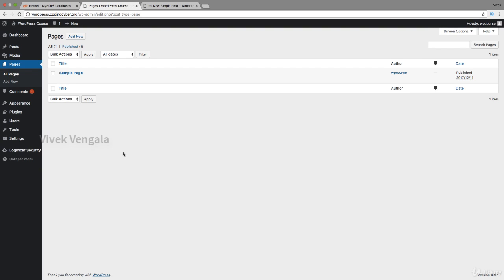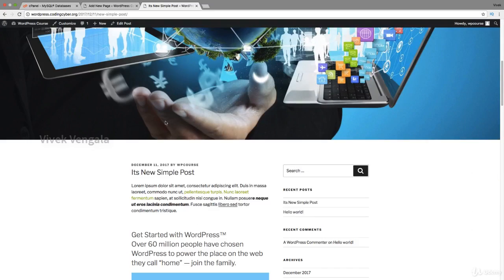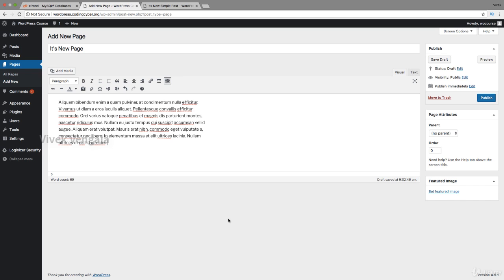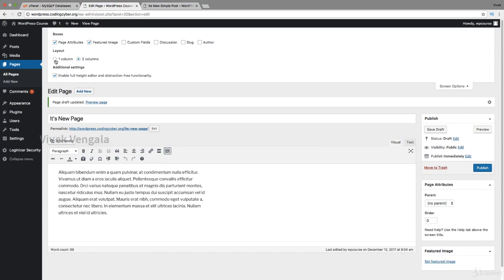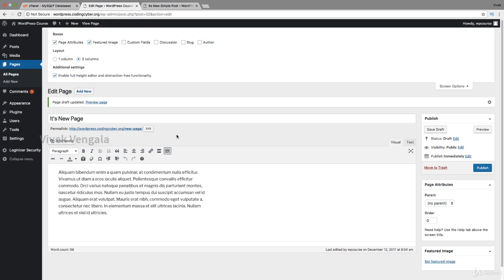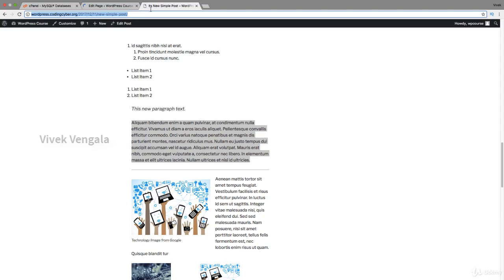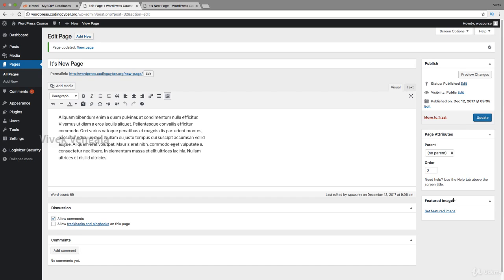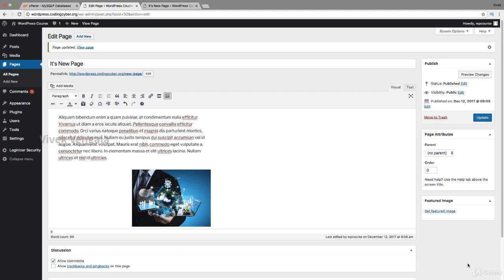016 Creating New Page